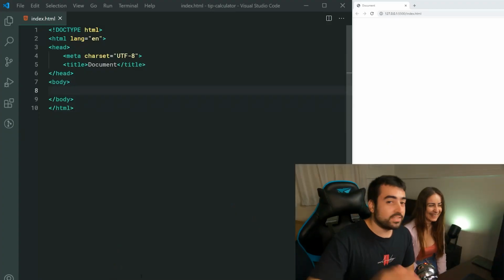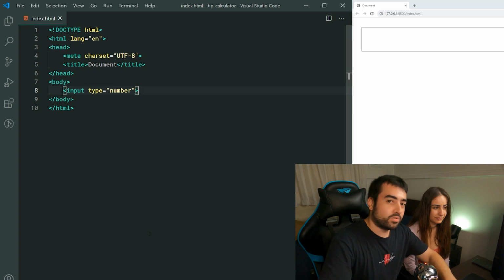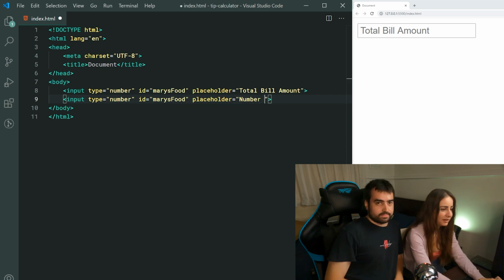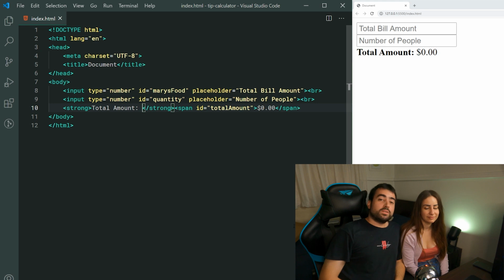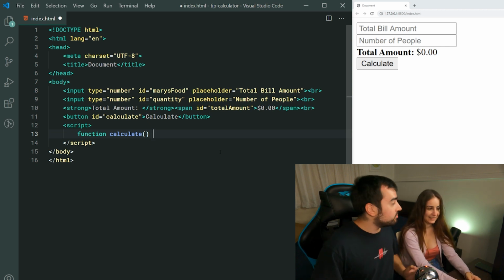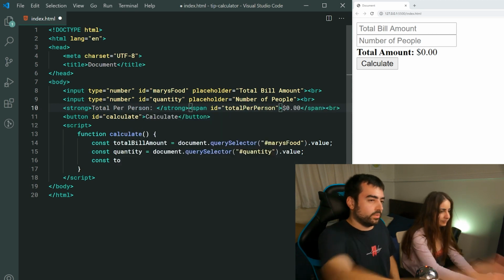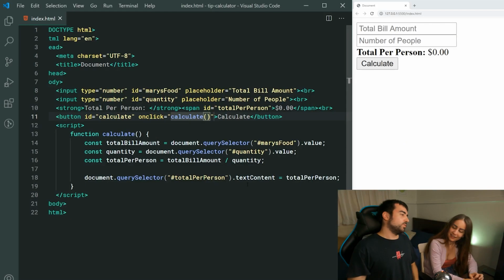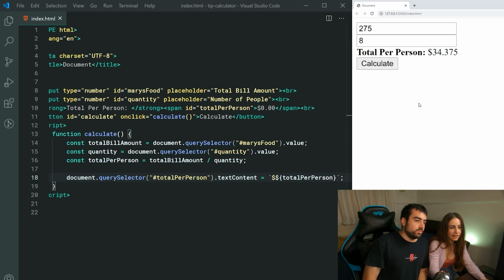Teaching My FUTURE WIFE How to Code (JavaScript Mini Project)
Right then so today I'll be teaching my fiancée Mary how to code some JavaScript - it turned out OK.